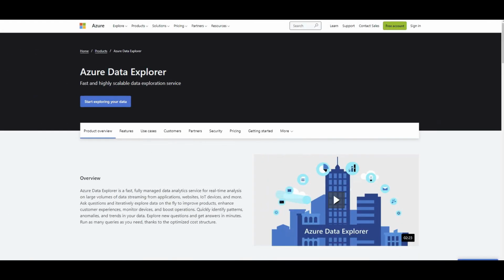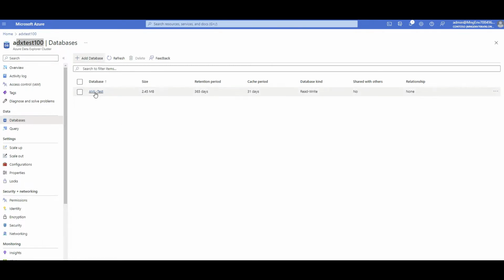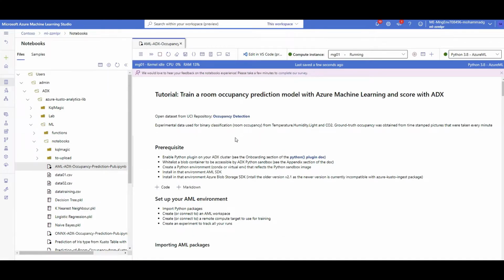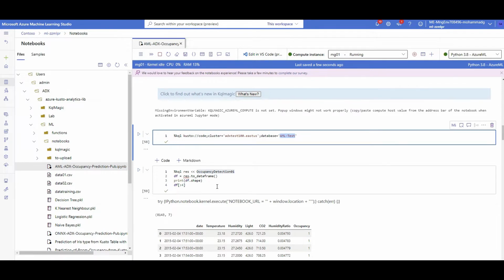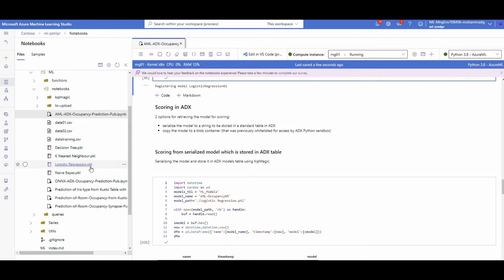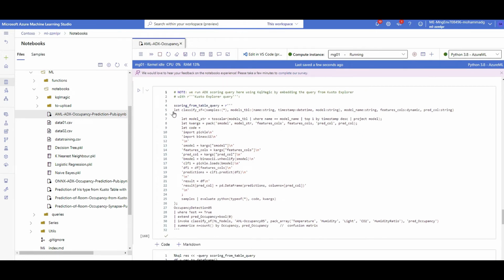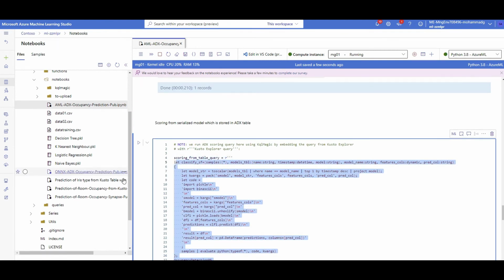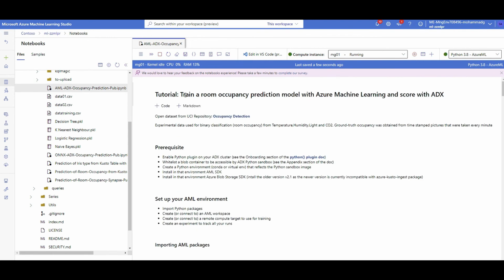How to Use Trained Azure Machine Learning Models in Azure Data Explorer (ADX)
In this hands-on video, we will train our machine learning model in Azure Machine Learning and will use this trained model inside Azure data explorer to get predictions over our table in Azure Data Explorer.